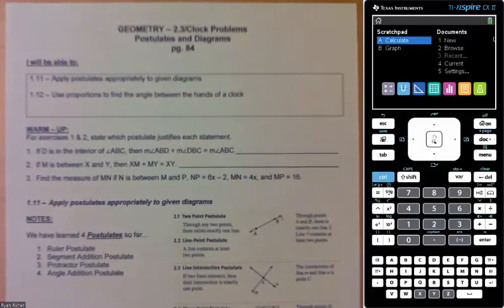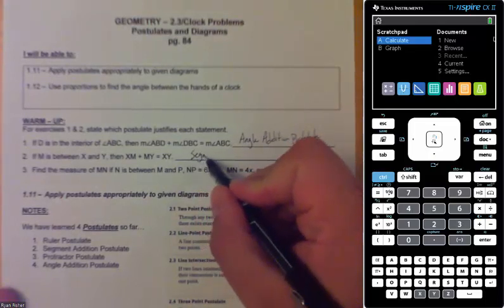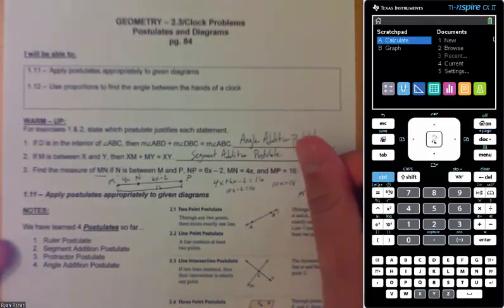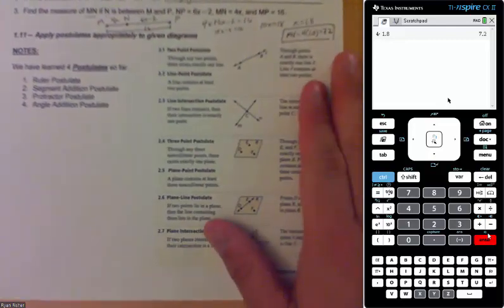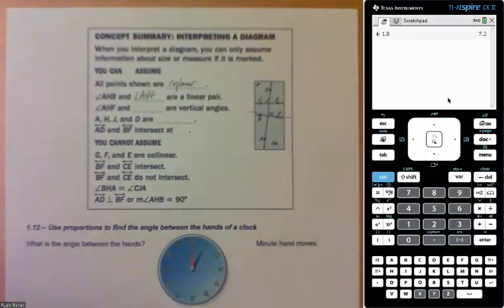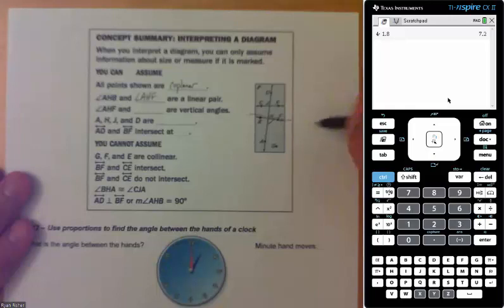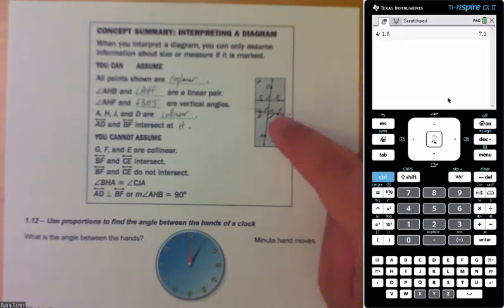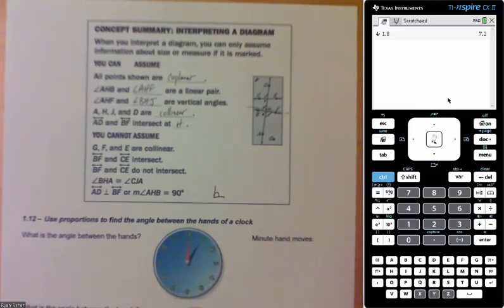AdvGeo 2.3 - Postulates, Diagrams, and Clock Problems, part 1